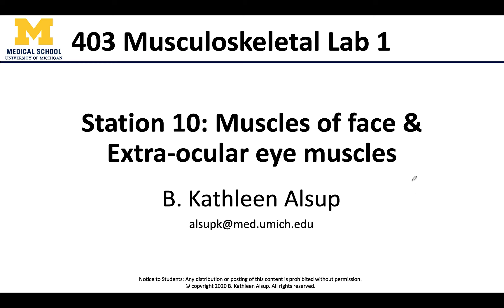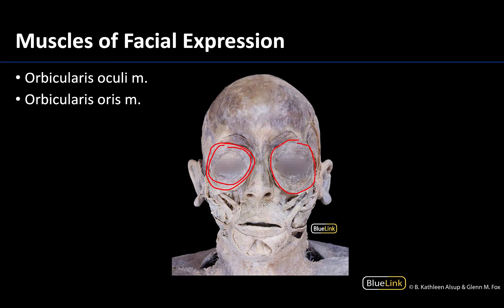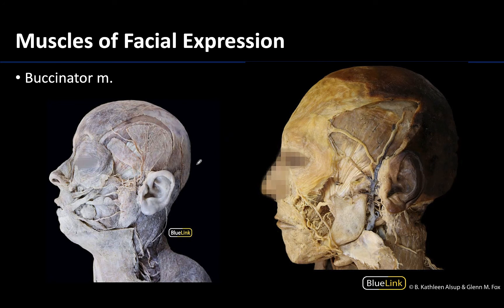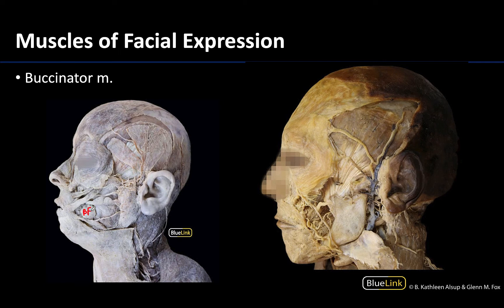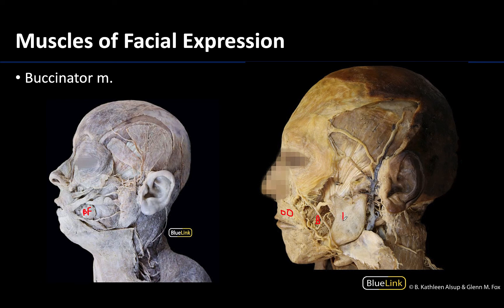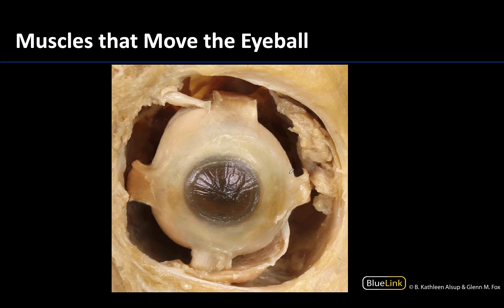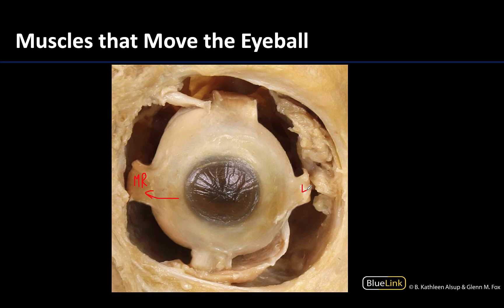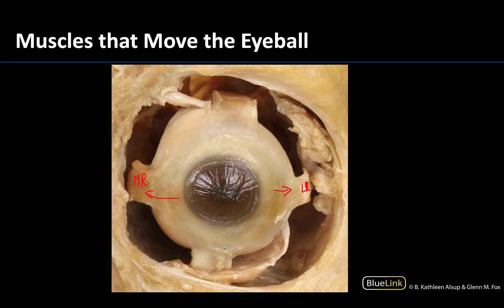MSK Lab 1 Station 10 - Facial and Eye Muscles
Dr. Kathleen Alsup discusses the facial and eye muscles for the tenth station of the MSK Lab 1 videos for the ANAT 403 course at the University of Michigan.